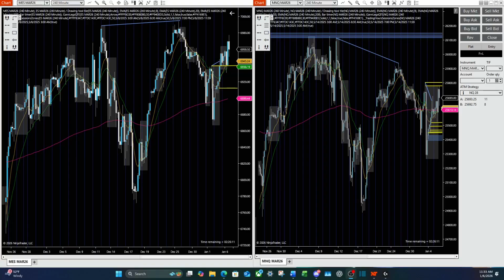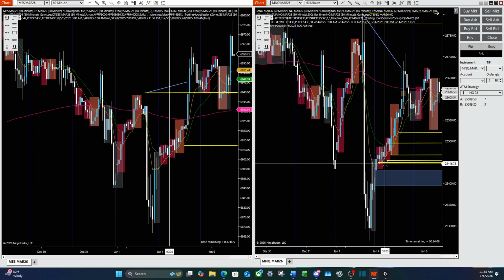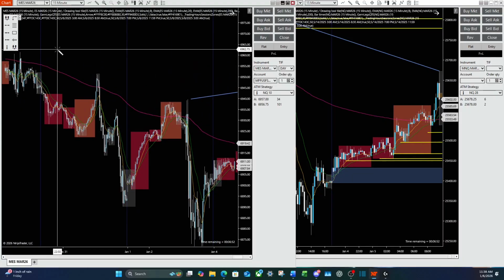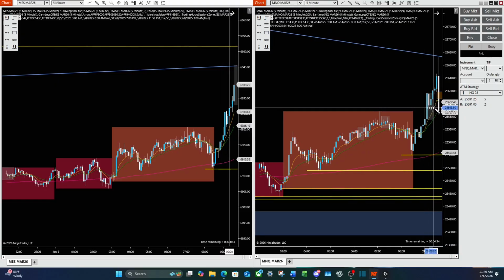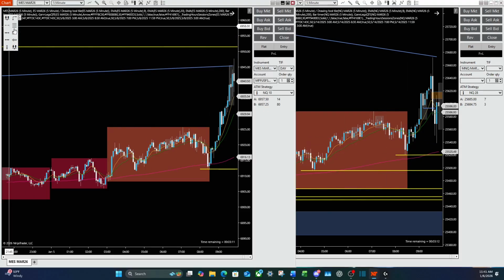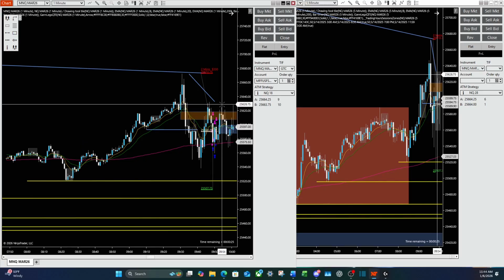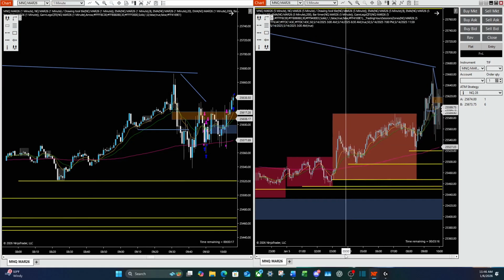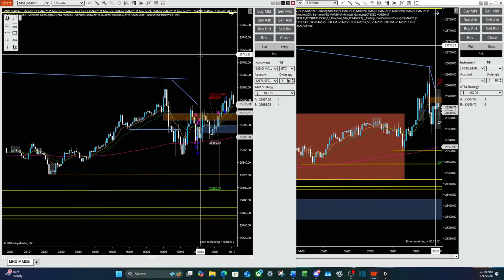Day Trading Losing $1,579